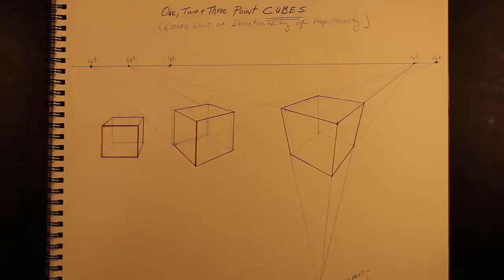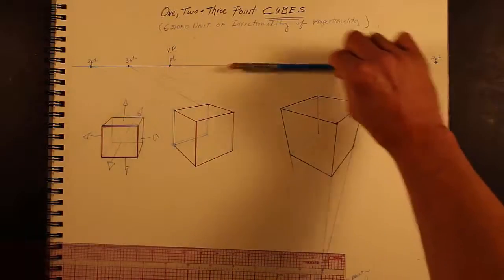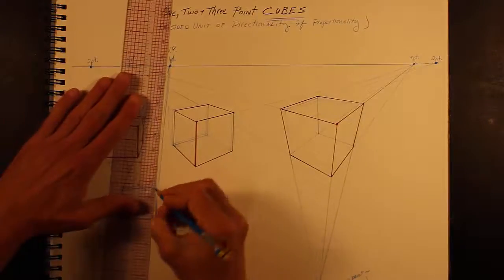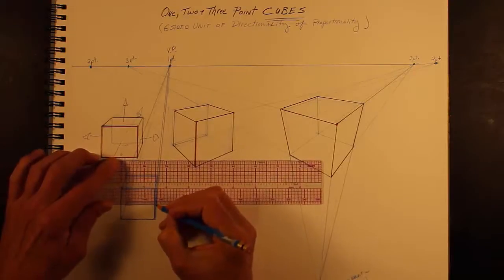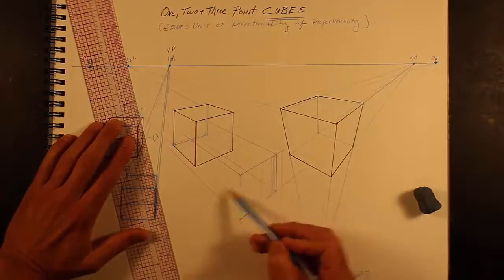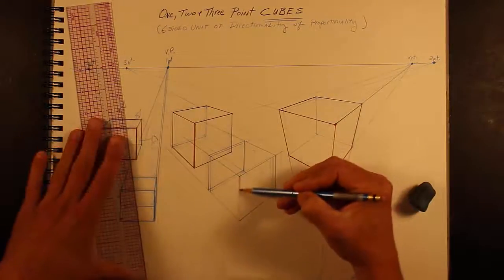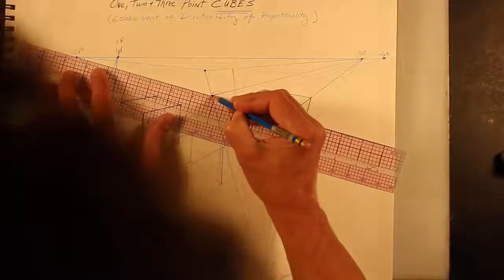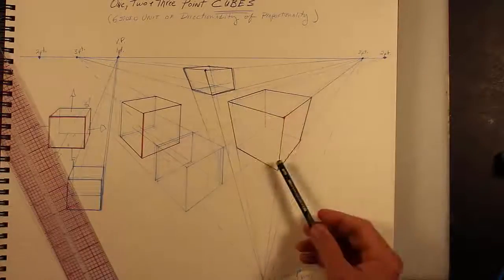1 2 3 Point Perspective Cubes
The basics for creating 1, 2 & 3 Point Perspective Cubes.